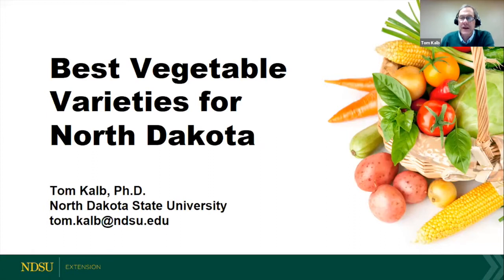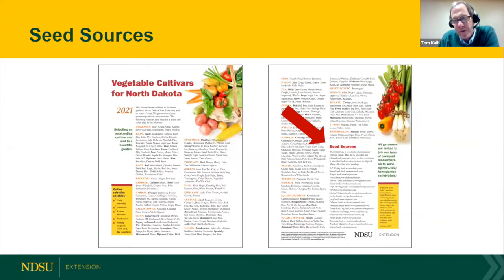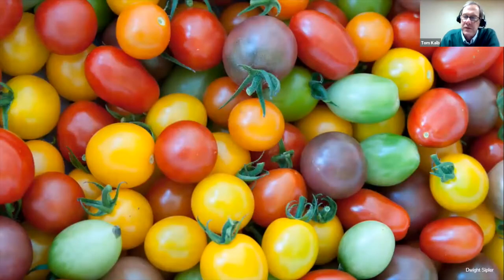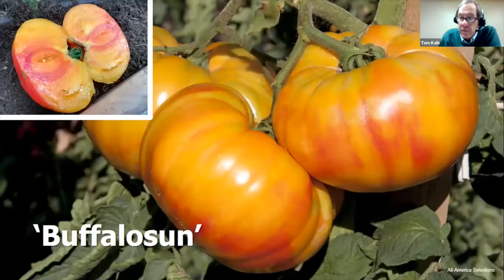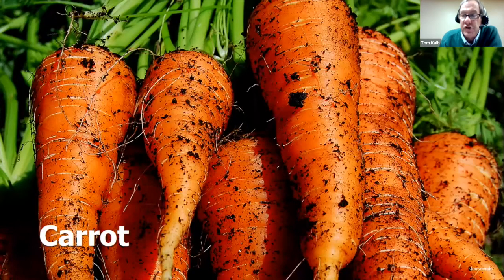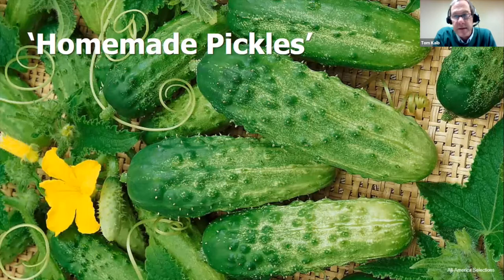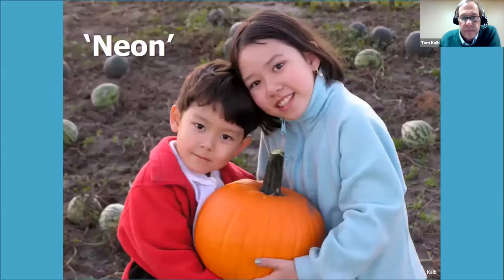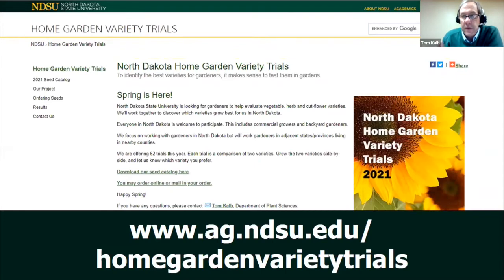Spring Fever 2021: Best Vegetable Varieties for North Dakota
Hundreds of gardeners in our state have discovered the highest yielding, best tasting varieties. We'll discuss the finest varieties, including modern, heirloom and organic selections with Tom Kalb, NDSU Extension Horticulturist.